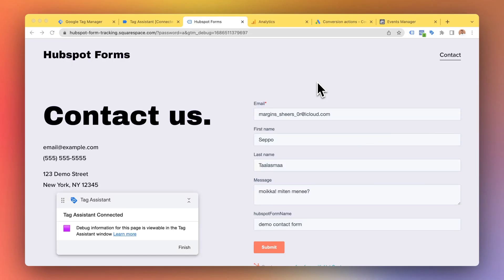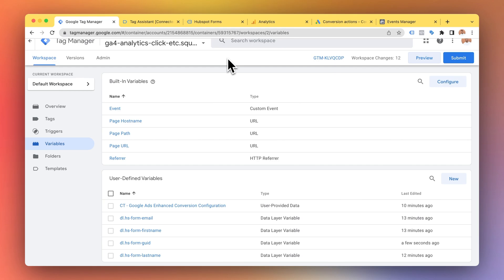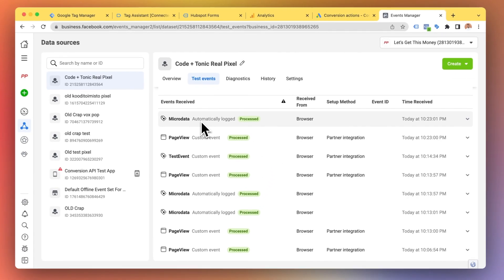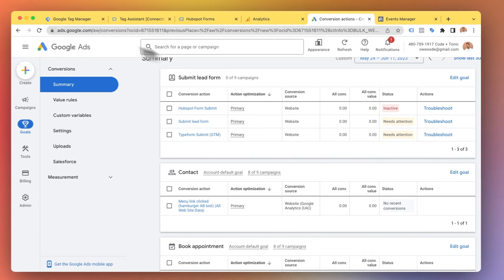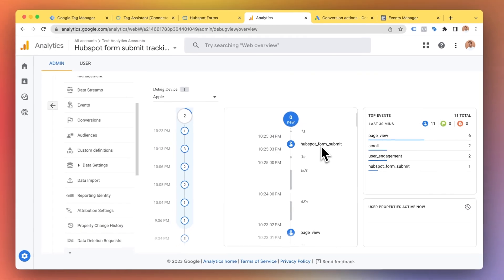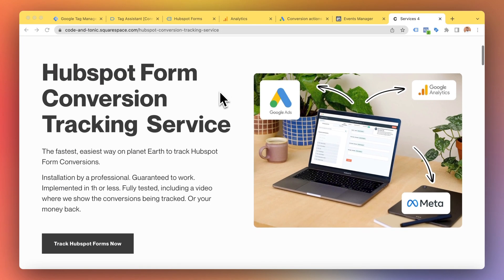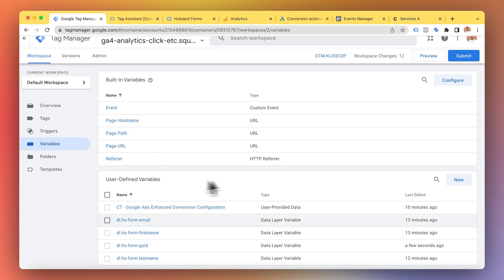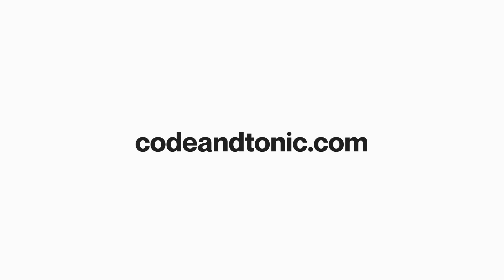Hubspot From Conversion Tracking Service · Easiest way to track Hubspot conversions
Get an inside look into how our professional and tested Hubspot Form Conversion Tracking Service seamlessly integrates with your marketing tools like Google Analytics, Google Tag Manager, Google Ads, Meta Pixel and many more.

The video demonstrates the quick and hassle-free setup process, handling all the technical intricacies so you can focus on what matters - driving conversions and understanding your audience better.

Say goodbye to countless hours spent trying to figure out the Google Tag Manager, and let our service provide you with the peace of mind you need. With our Hubspot conversion ntracking service, you'll get the accurate, data-driven insights necessary to optimize your marketing efforts and boost your business growth.

For an easy, quick, and reliable conversion tracking solution, look no further. Check out the video now to kickstart your journey towards better Hubspot form conversion tracking.